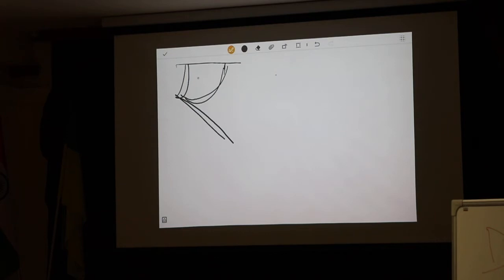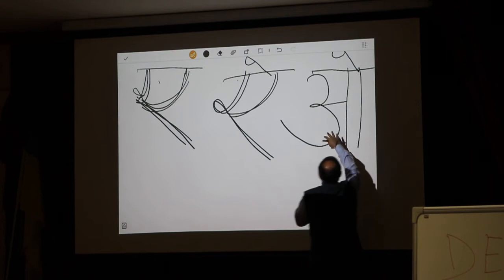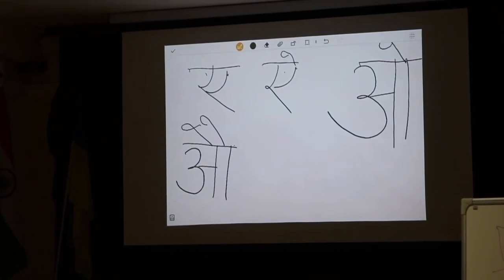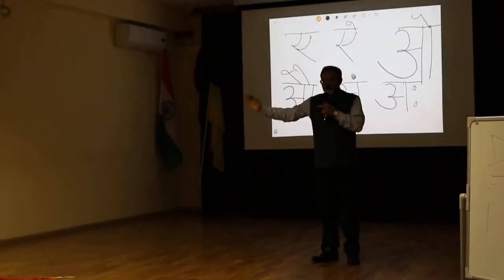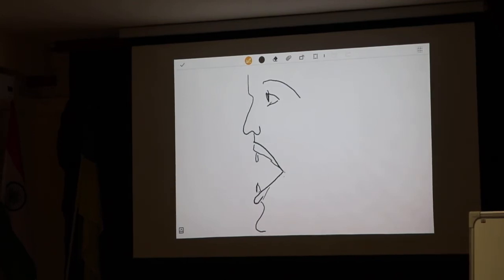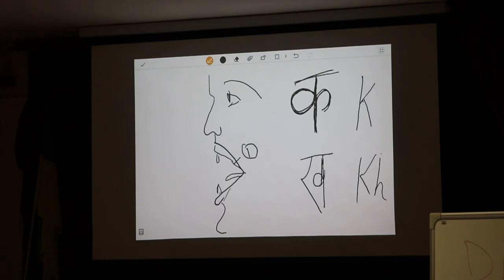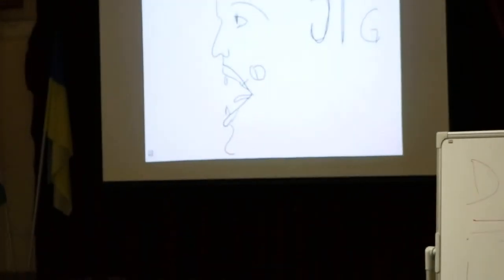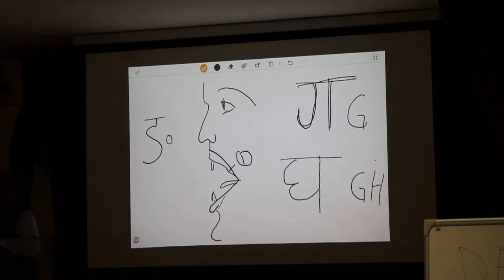First Sanskrit class for beginners held on 20.01.2018 at the Embassy of India, Kyiv. Part 2